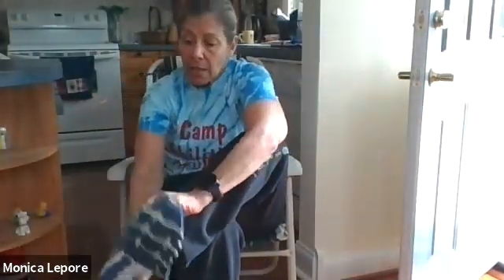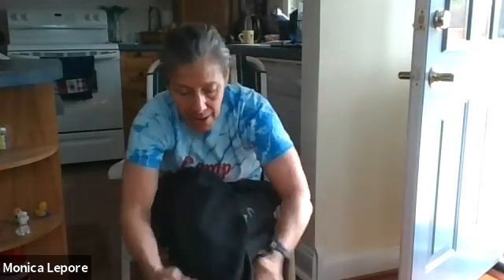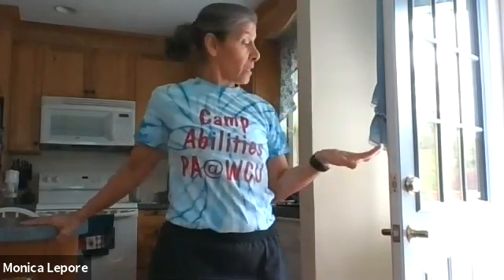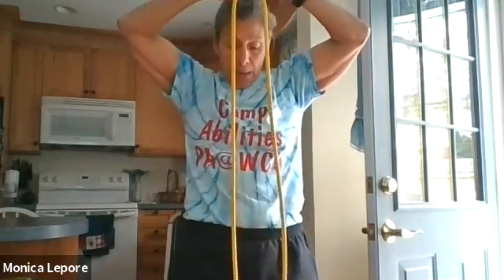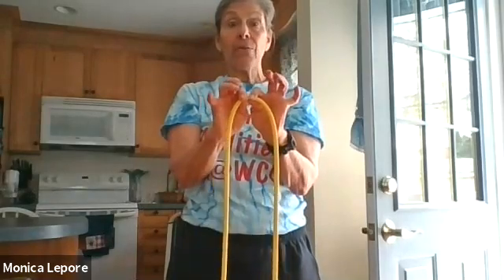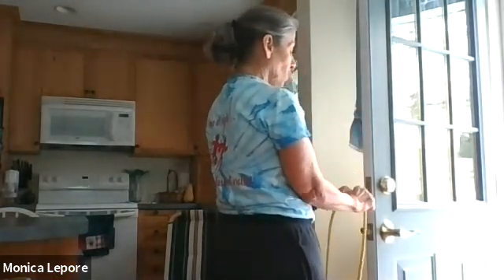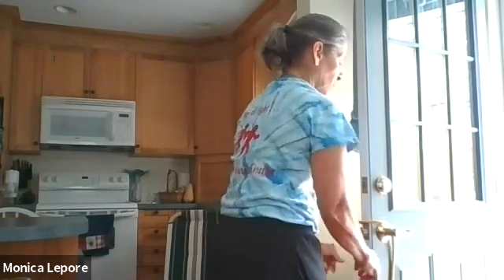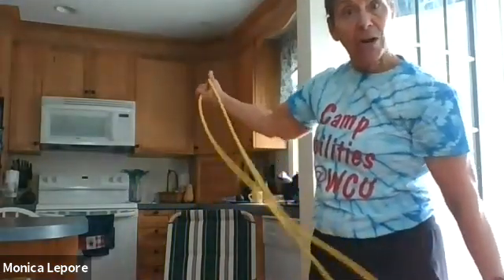1A_Intro to Virtual Swim Sessions and Warm Up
Intro to virtual swimming with Doc

This video is intended for use by Camp Abilities PA @ WCU athletes and coaches. By participating in this workout video, you understand that participation in Camp Abilities PA @ WCU program has risks due to the physical demands that are placed on an individual during physical activity and recreation participation, and that during physical activity there is potential risk of physical injury. You agree that you are solely responsible for your own and your child's participation and for their physical and emotional well being. You willingly and knowingly assume risk, for your child, yourself, your heirs, family members, executors, administrators, and assume all risk of physical injury and emotional upset which may occur during any aspect of the program; and hereby agree to hold West Chester University, its employees, instructors, facilitators and volunteer counselors/coaches harmless for any liability arising out of participation in the program.